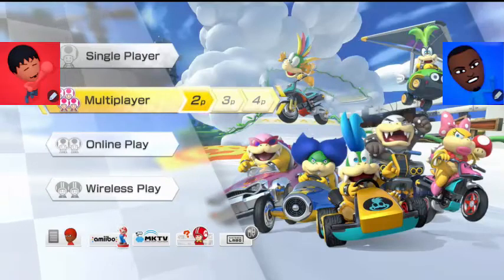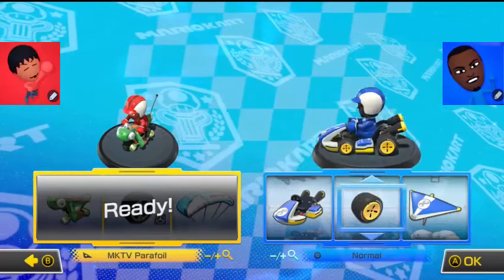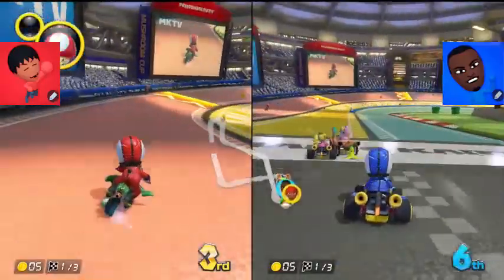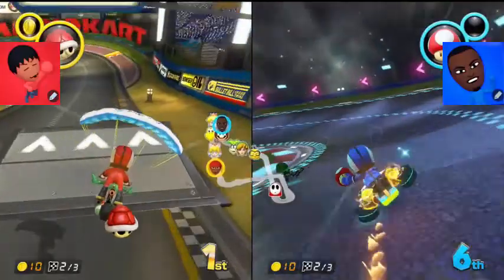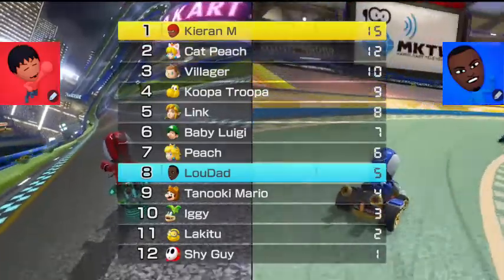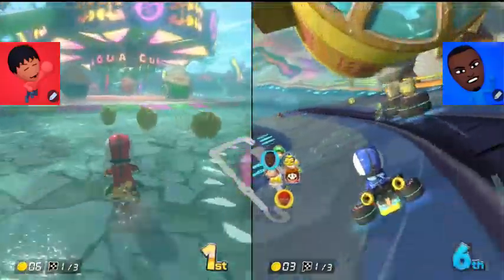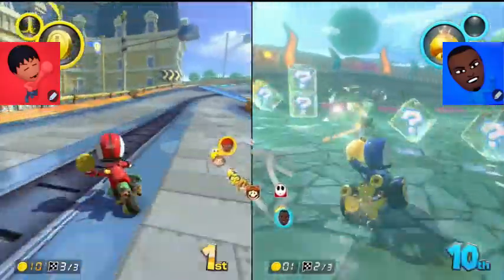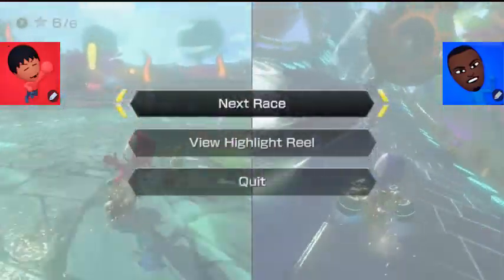Mario Kart 8 Deluxe - Nintendo Switch - AST9 Gameplay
Mario Kart 8 Deluxe - Nintendo Switch - AST9 Gameplay - Review